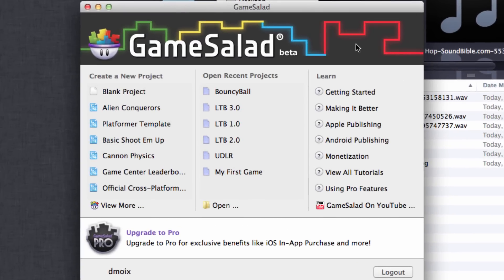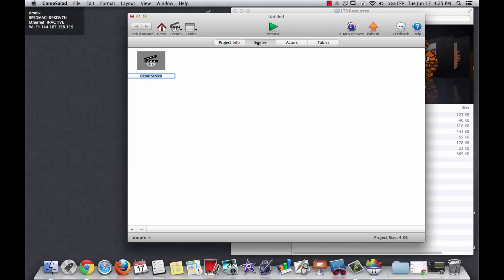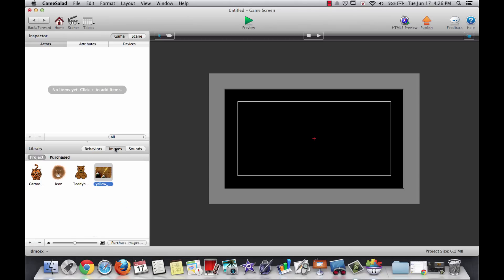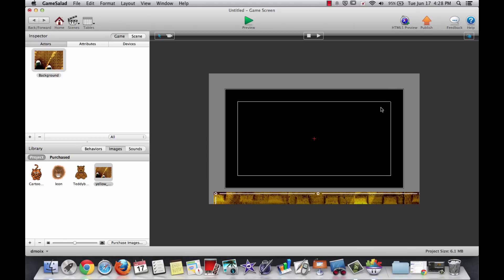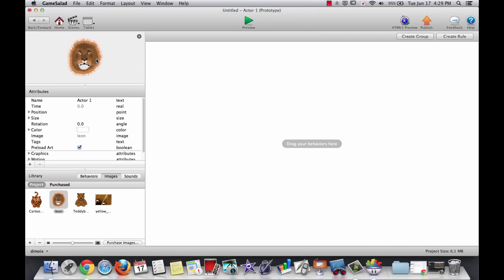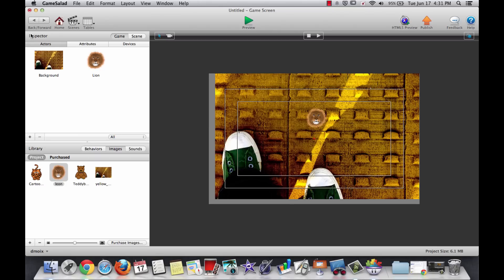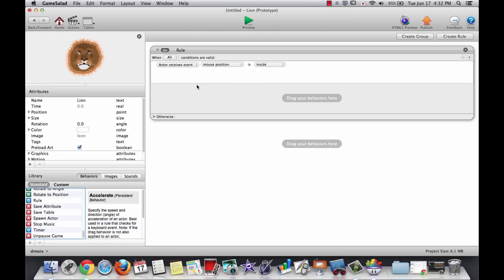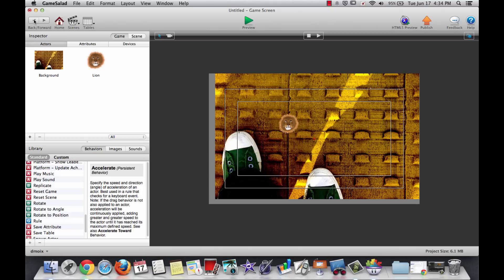LTB Tutorials Step 1 - Roar HQ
GameSalad Tutorial for creating a whack-a-mole-like game with lions, tigers, and bears.